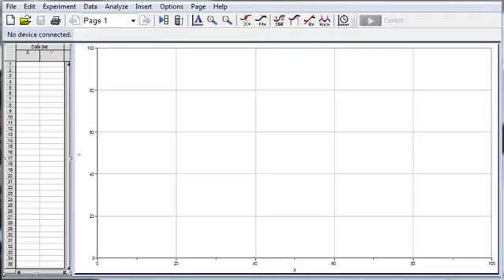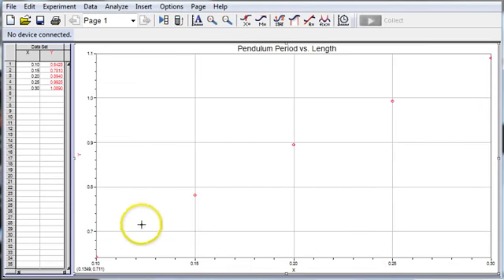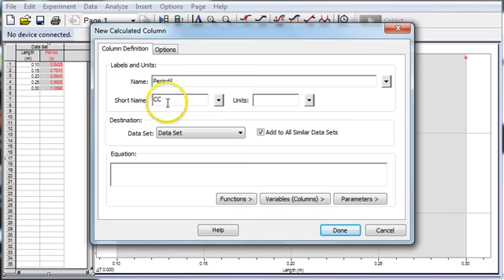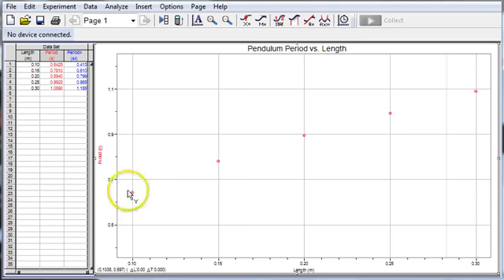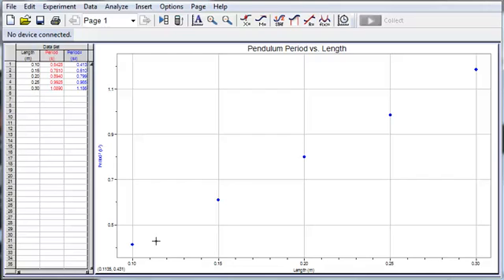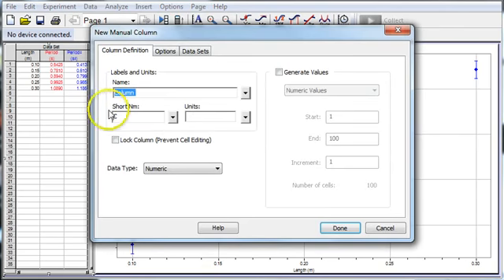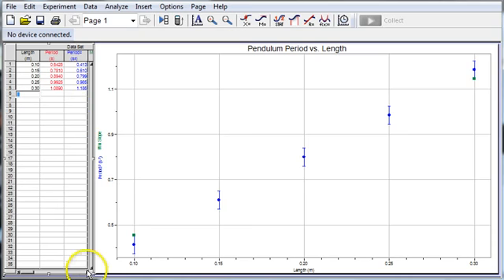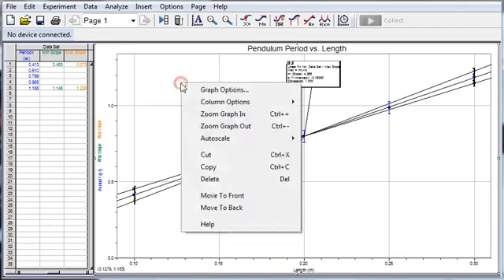Logger Pro 1